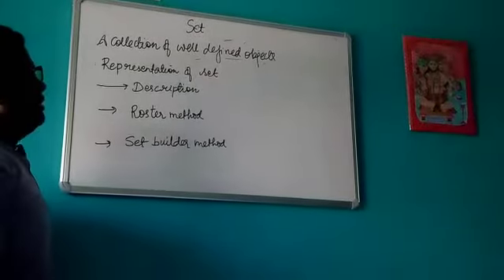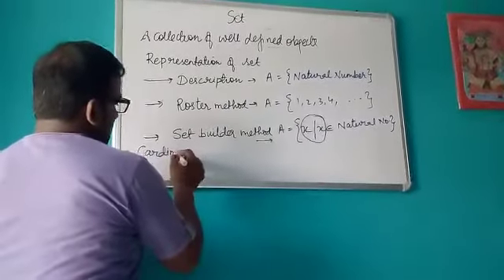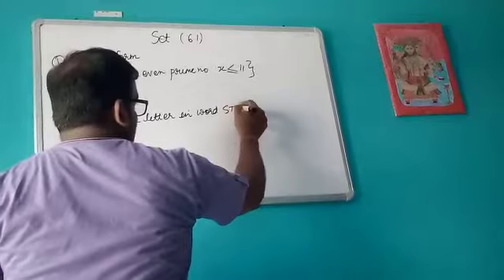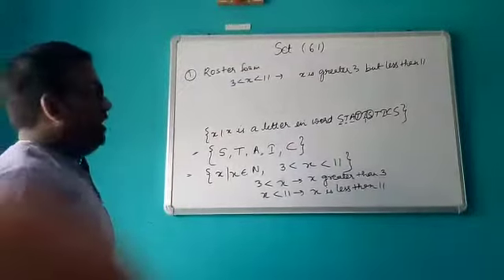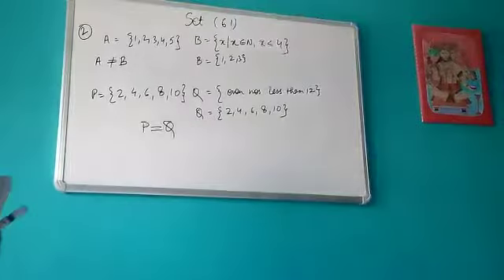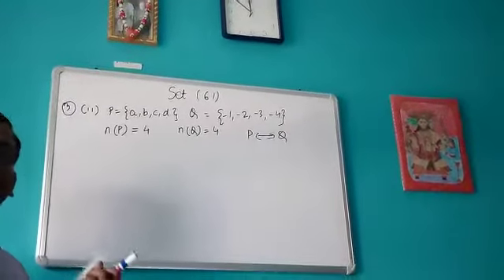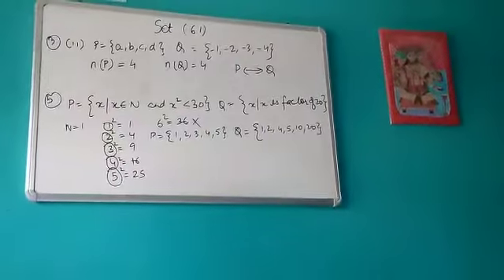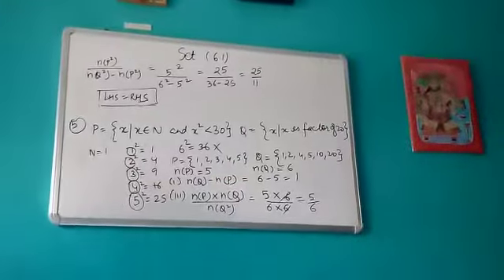Set theory 2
Representation of set